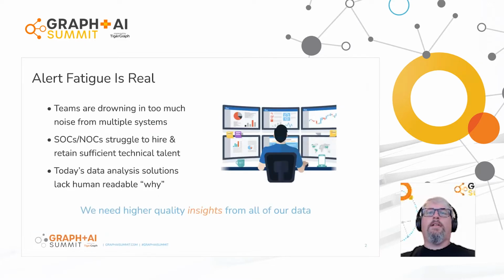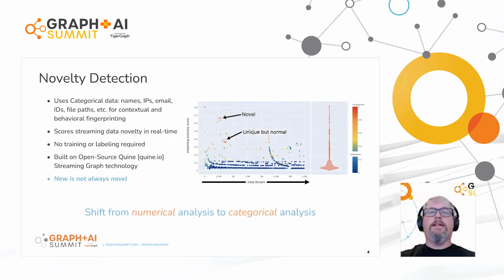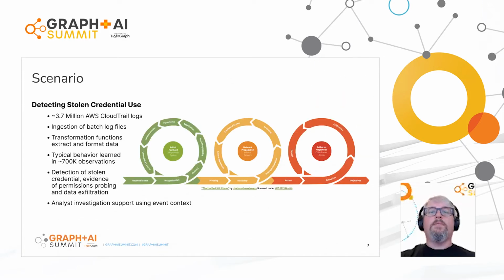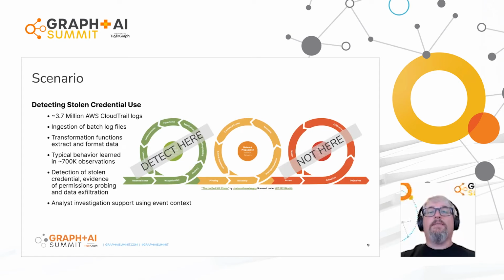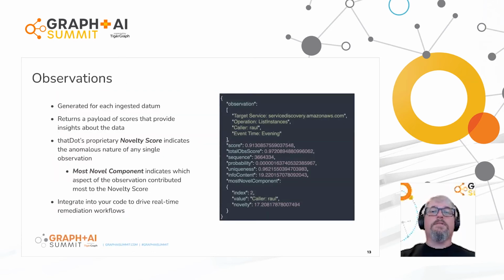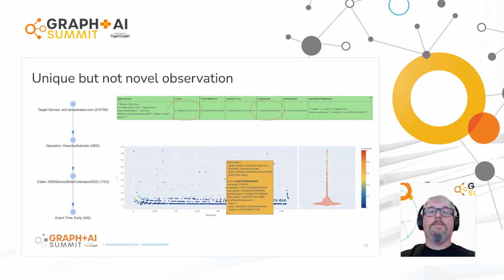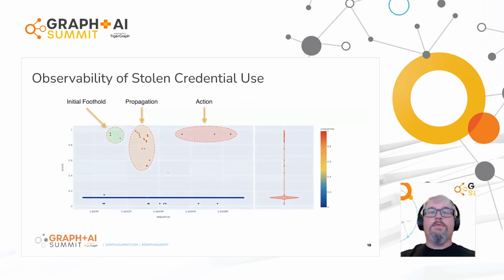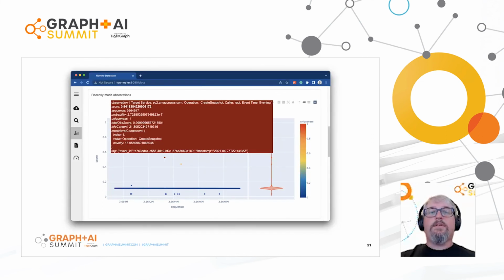Graph+AI Breakout: Detecting Stolen Credential Use in AWS CloudTrail Logs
This talk will present a new technique we call "novelty detection" that uses a conditional probability graph on the freely available "Quine" streaming graph to detect novel credential use behaviors in AWS Cloudtrail logs. This technique natively uses the categorical data available in AWS CloudTrail logs, instead of the traditional one-hot encoding (or other encodings), and makes use of context to accurately score events never seen before. The end result is a live stream of real-time explanations and "novelty scores" that provide a total-ordering of how unusual each observation is compared to all data seen so far. This unsupervised approach requires no training or data labeling, is very fast, and incredibly accurate producing actionable results and avoiding false positives.